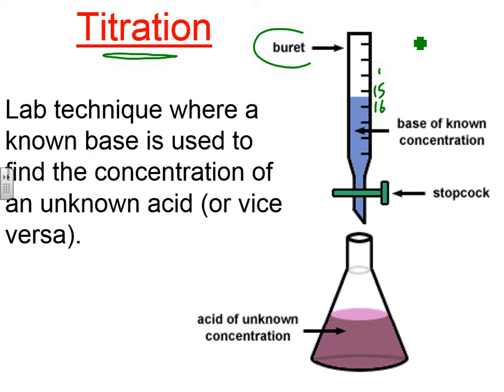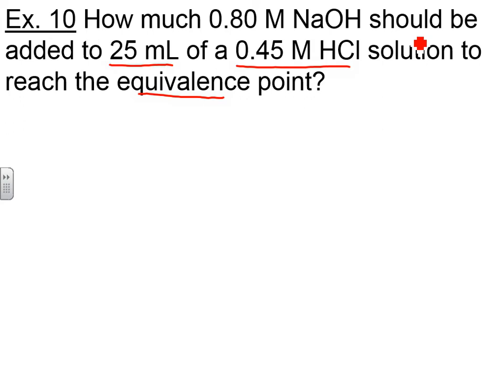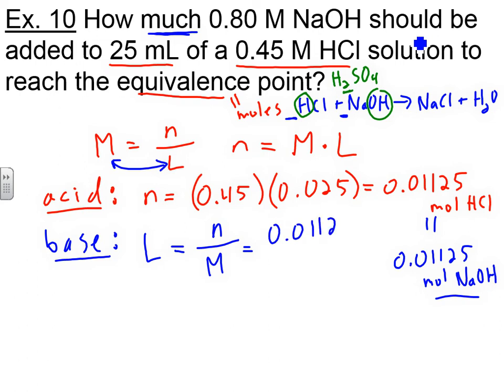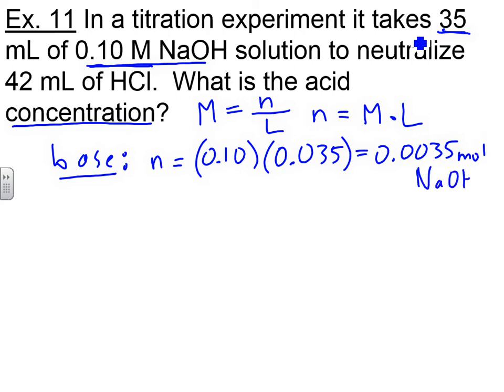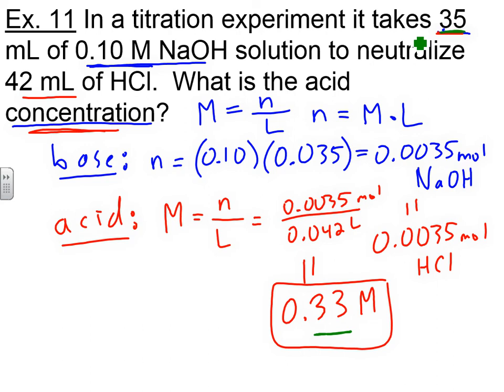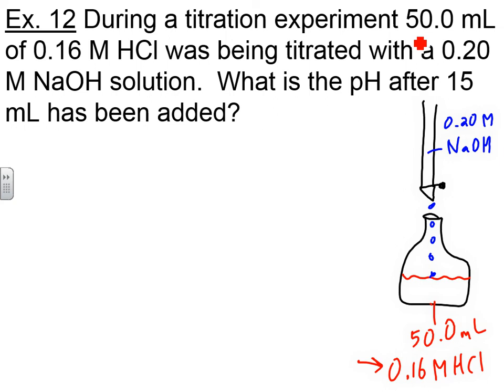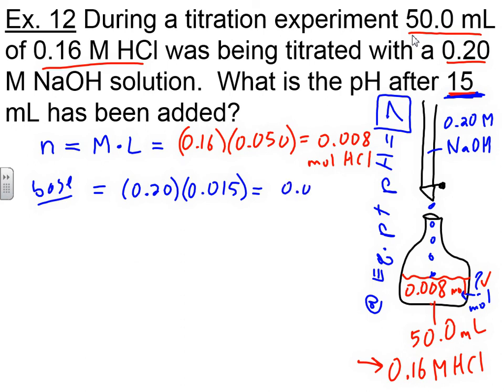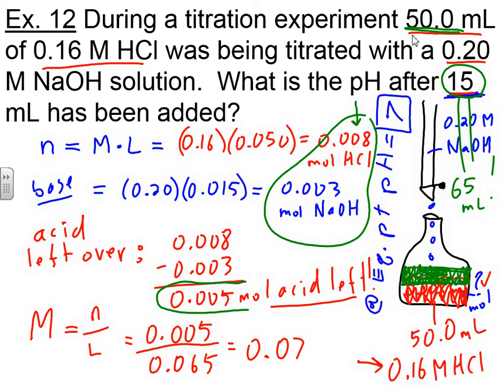H CHem Video 8.14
HCHEM Unit 8 Video 14 over Titrations